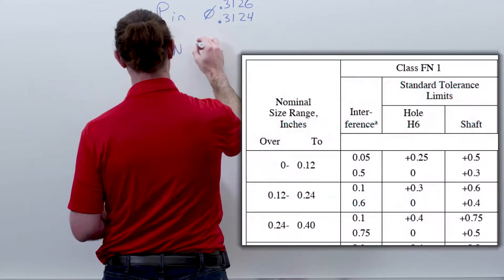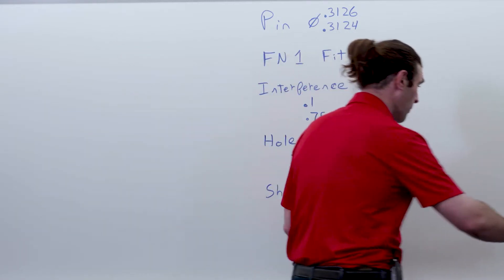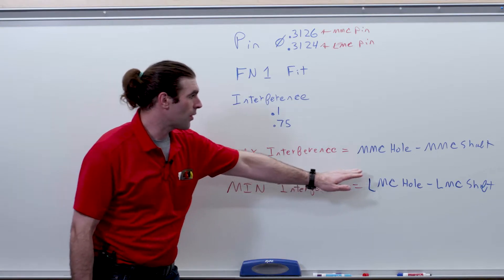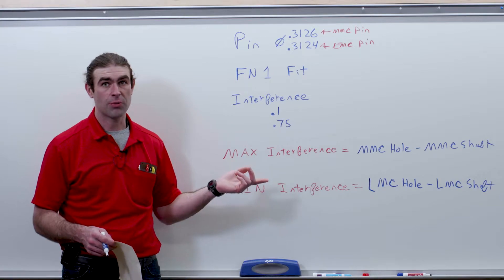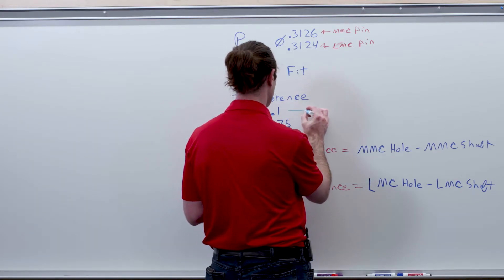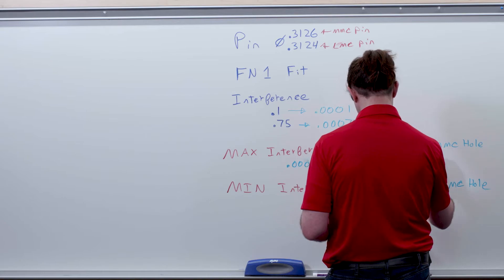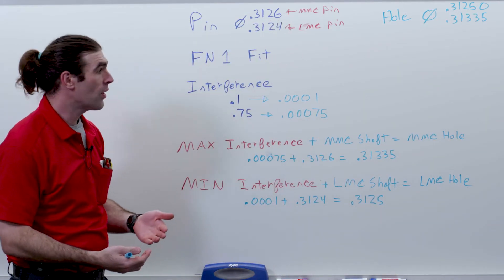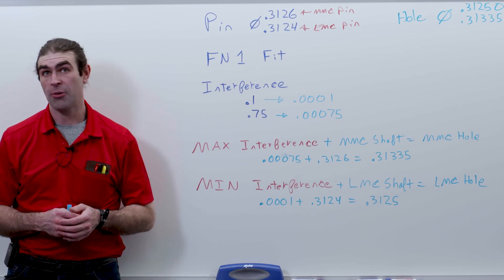Calculating FN1 Force Fit with Purchase Part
I show how to calculate the limits of size for a hole that will assemble with a FN1 Force Fit. The pin is a purchase part, .3125+-.0001